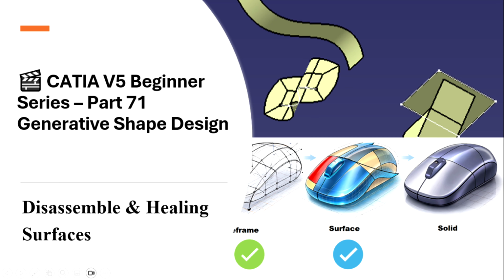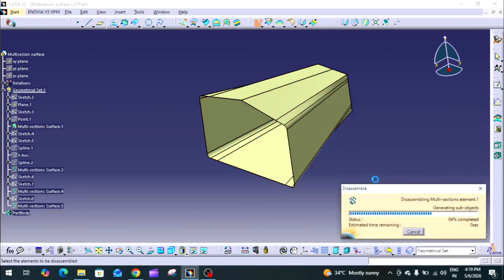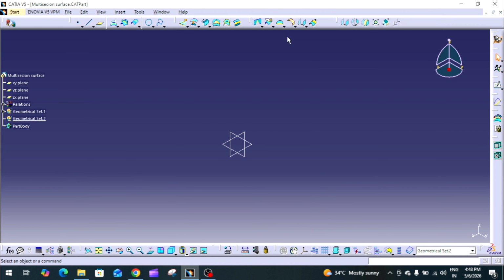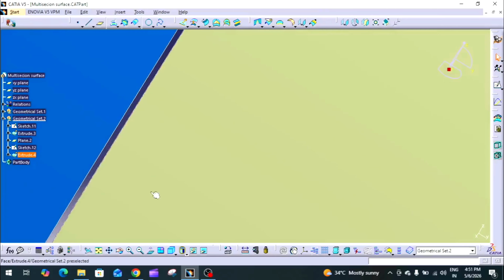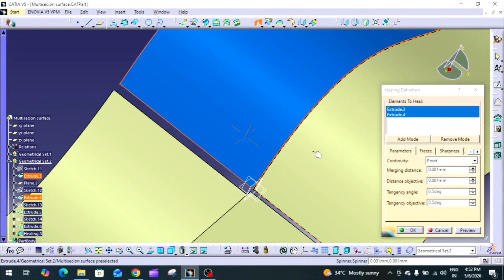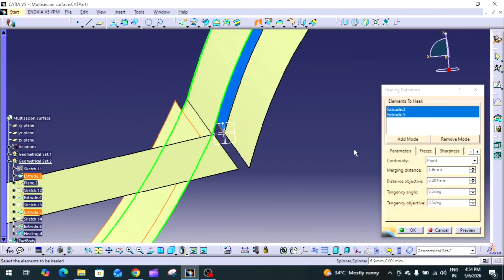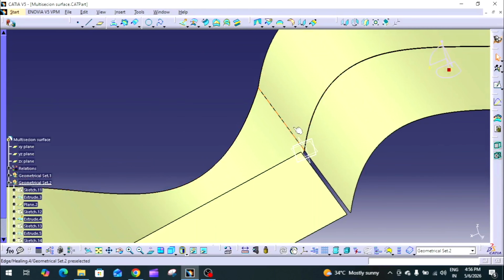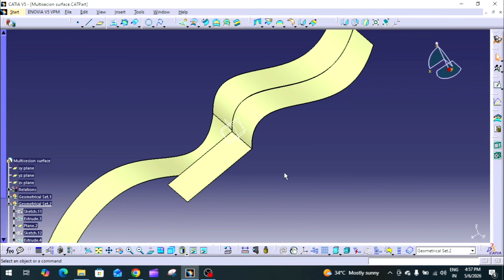CATIA V5 Disassemble & Healing Tutorial 🔧 Surface Repair & Cleanup in GSD | Beginner Series Part 71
Learn how to efficiently clean and repair complex surfaces in CATIA V5 using Disassemble and Healing tools in Generative Shape Design (GSD).

In this tutorial from Enginuity Lab, you’ll understand how to break joined surfaces into individual elements and fix geometry issues like gaps, overlaps, and discontinuities—essential skills for working with imported CAD data and advanced surface modeling.

🔍 What you’ll learn:

Disassemble tool in CATIA V5 explained
Breaking complex surfaces into smaller patches
Healing tool for repairing faulty geometry
Fixing gaps, edges, and topology errors
Best practices for clean surface modeling

💡 This tutorial is perfect for beginners, mechanical engineers, and CAD designers looking to improve their surface modeling workflow in CATIA V5.

📌 Series: CATIA V5 Beginner Series – Part 71